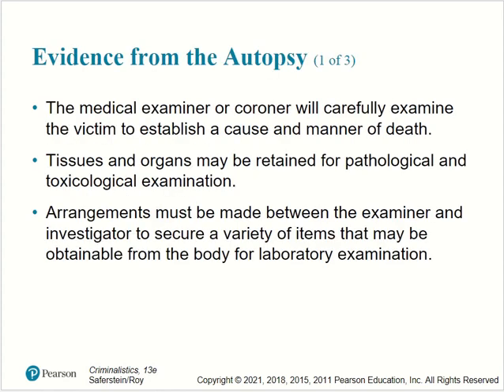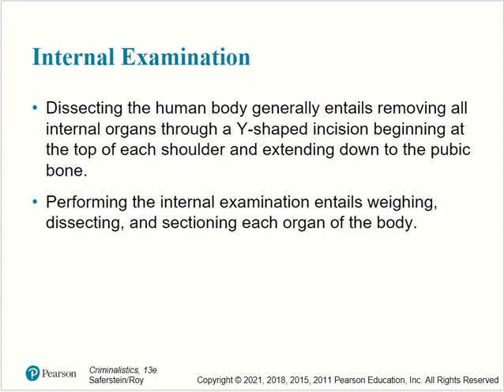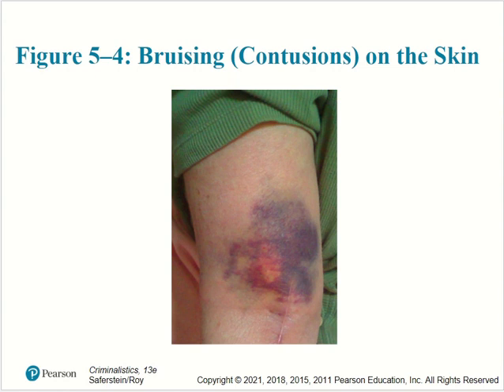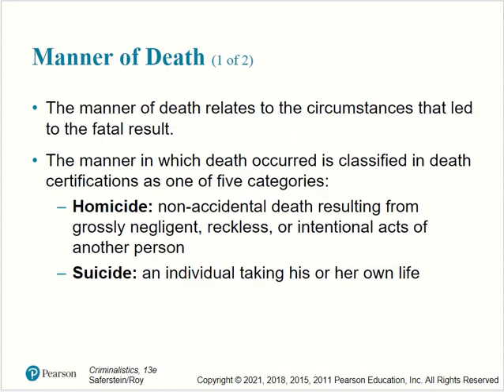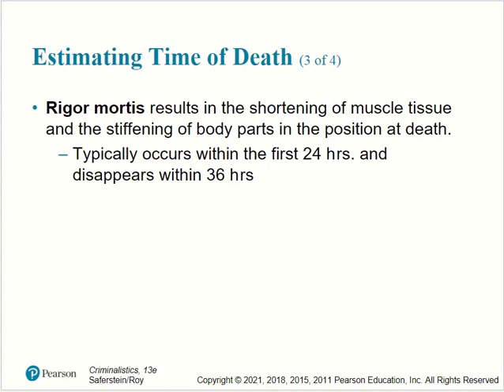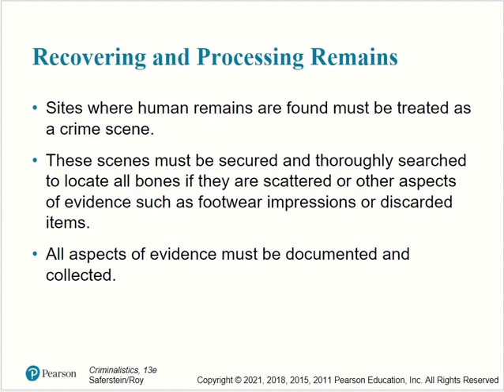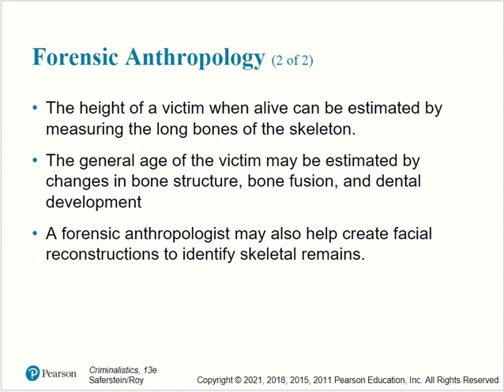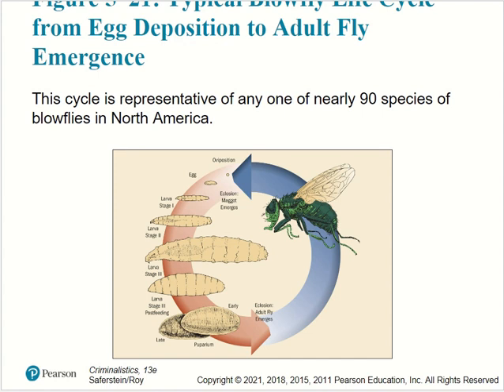Forensic Science (College) - Death Investigation (Chapter 5)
Criminalistics: An Introduction to Forensic Science (Pearson) - Chapter 5 - Death Investigation (Saferstein, Roy)